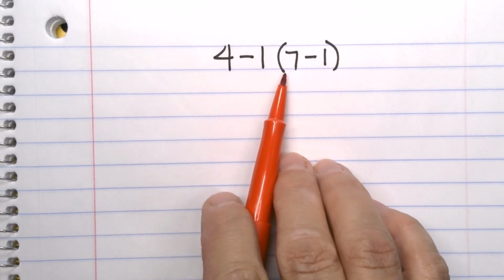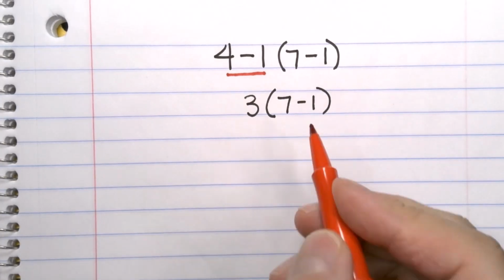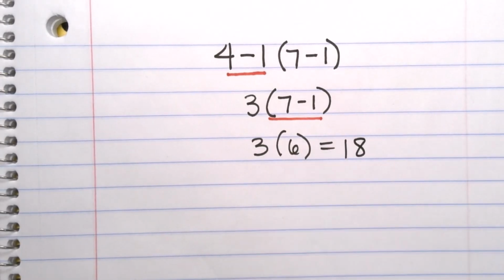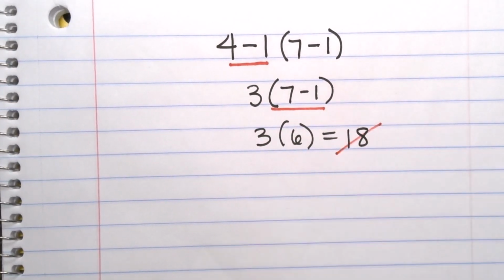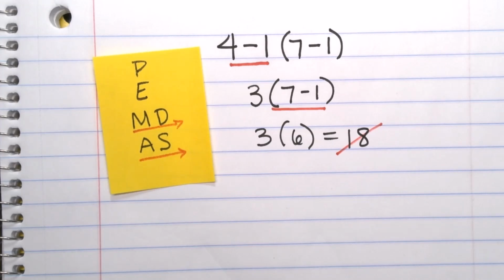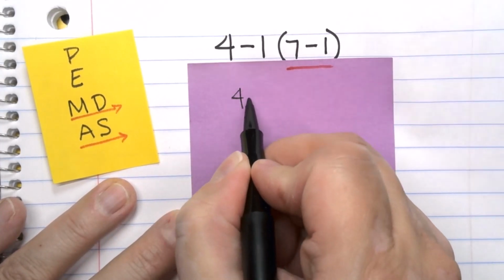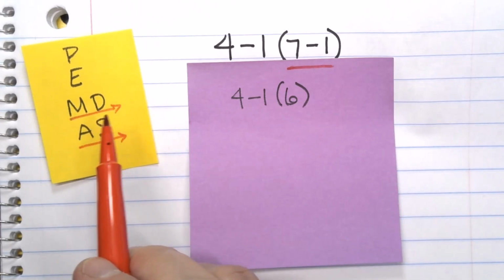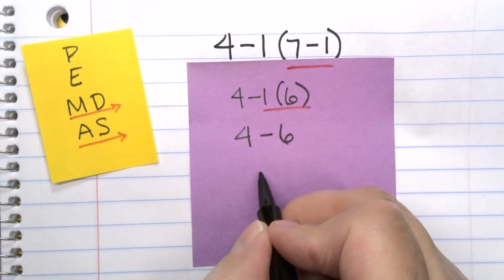Most People Solve This WRONG | 4 - 1(7 - 1) = ?